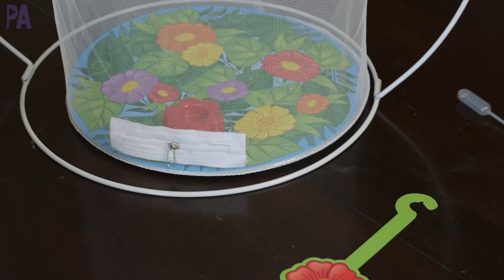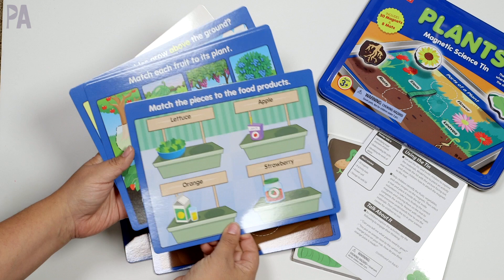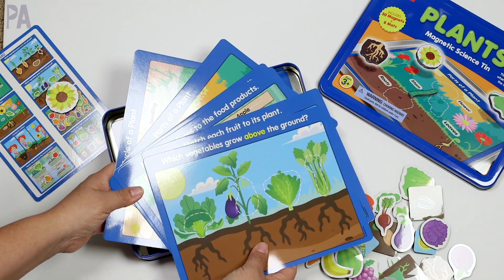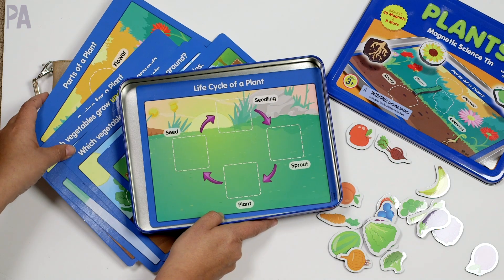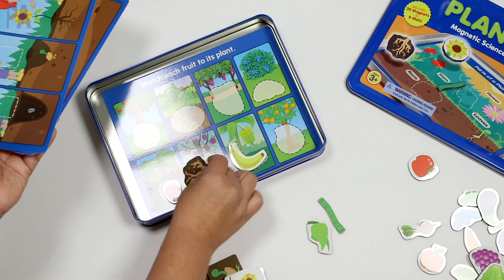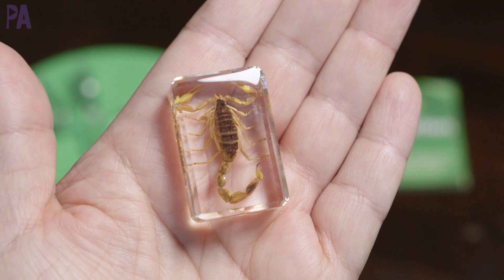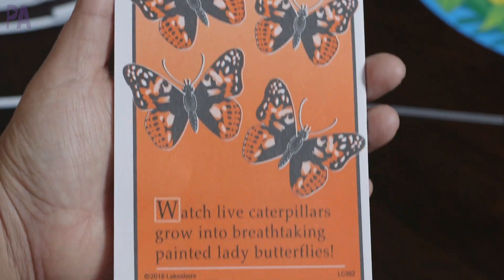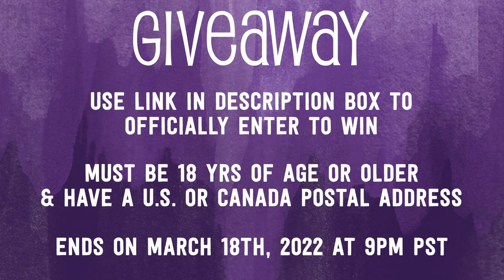Spring Activities for Your Kids - Lifecycle of Plants & Animals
Lakeshore Learning is sponsoring today’s video and it is filled with ideas for SPRING. Spring is a great time to talk about life sciences. I have some ideas for learning life cycles & plant life. Use these activity ideas alone or use in lesson plans. They are so versatile and work well with many different lessons. I found that many of these activities, since they are hands-on, support discovery and guide a child to ask more. Which is your favorite activity to focus on in the spring?

MENTIONED IN THIS VIDEO:
1. Real Bugs Discovery Kit:
3. Plants Magnetic Activity Tin